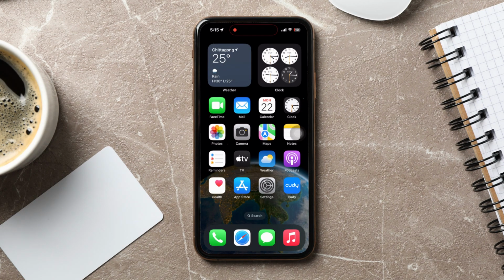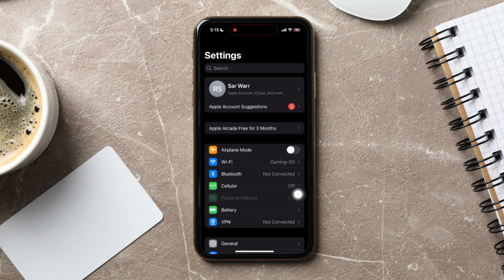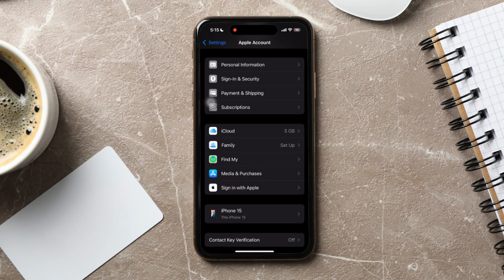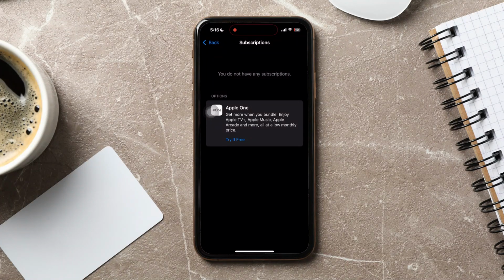How To Cancel Subscriptions On iPhone And Get Money Back 2026 (Step-By-Step Tutorial)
Today I'll walk you through how to cancel subscriptions on iPhone and potentially get money back for unwanted charges. You'll learn exactly where to find your active subscriptions in your iPhone settings, how to cancel them properly to avoid future billing, and the steps to request refunds from Apple for recent subscription charges. We'll cover the difference between canceling through the App Store versus directly with service providers, plus I'll show you how to check if you're eligible for refunds on subscriptions you may have forgotten about. This straightforward guide will help you take control of your recurring payments and possibly recover money from subscriptions you no longer want or use.